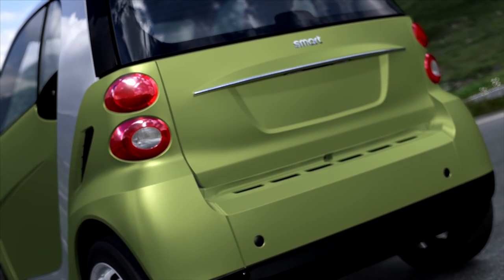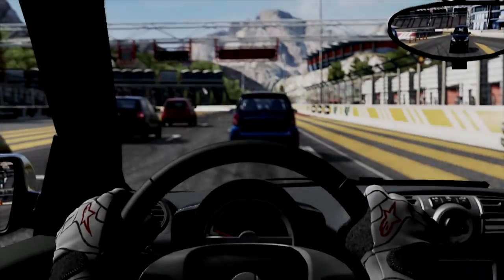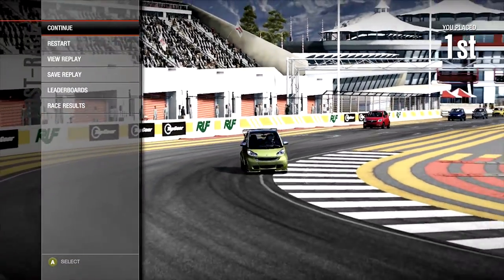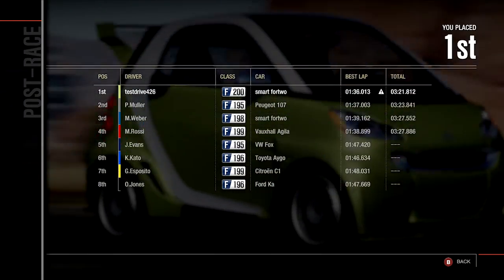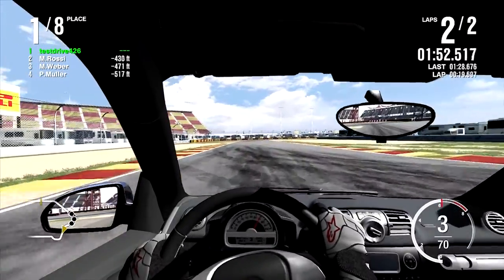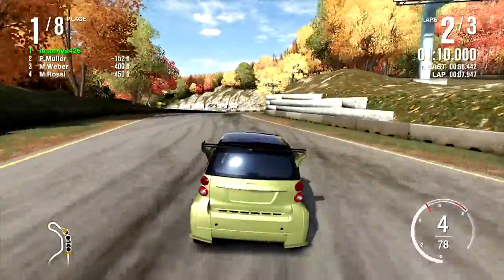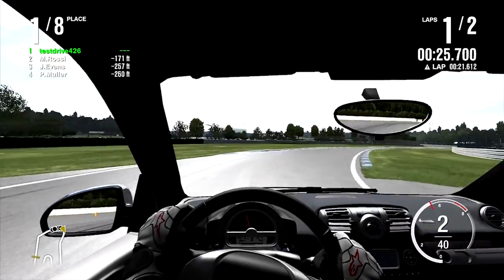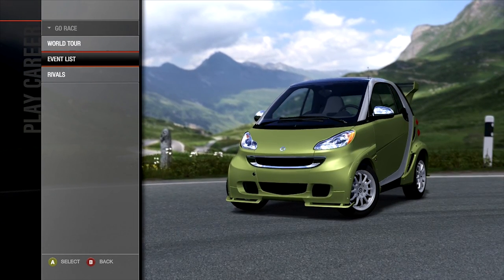City Car Open || Forza Motorsport 4 Let's Play - Episode 8 [1080p60]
Watch me live stream here!